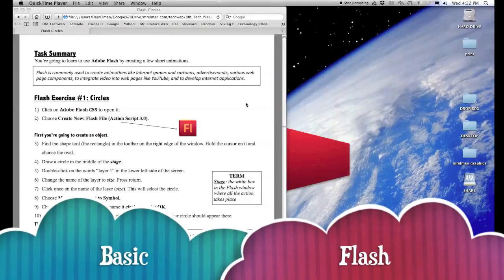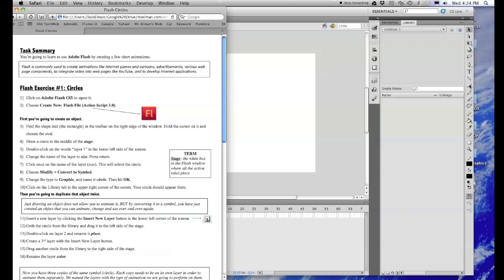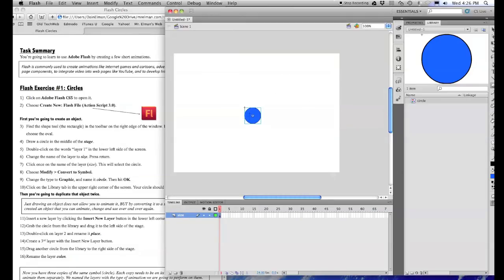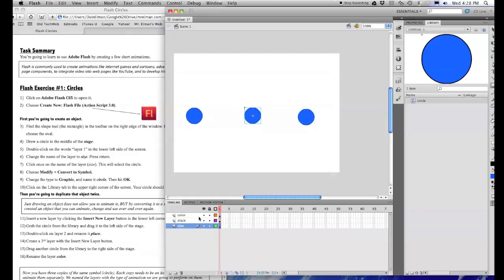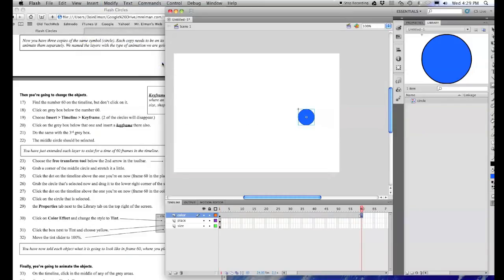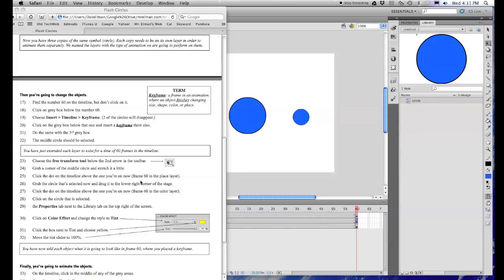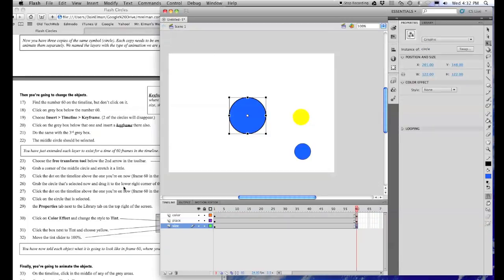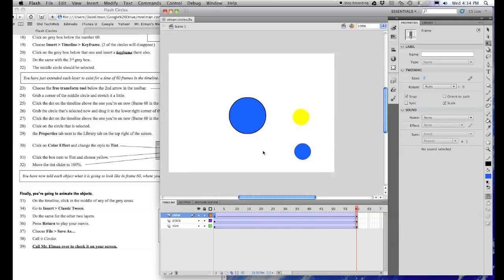Flash Basic Circles